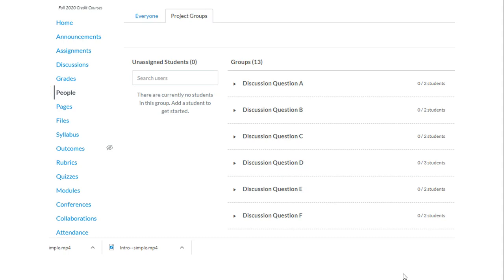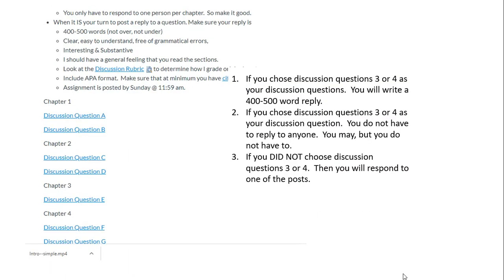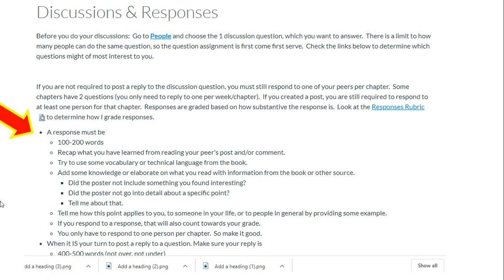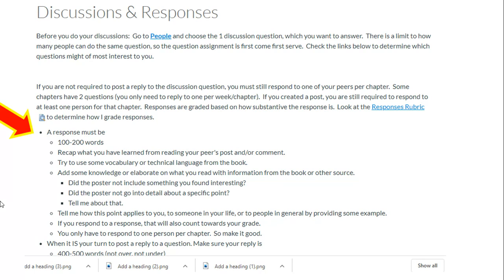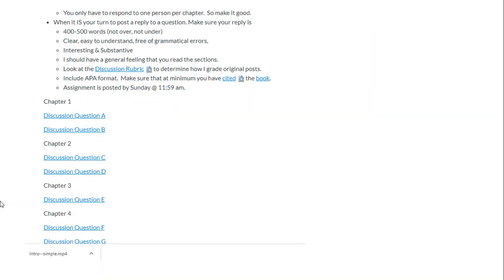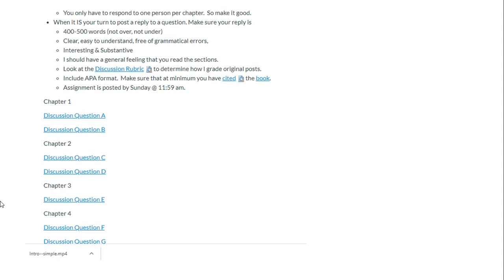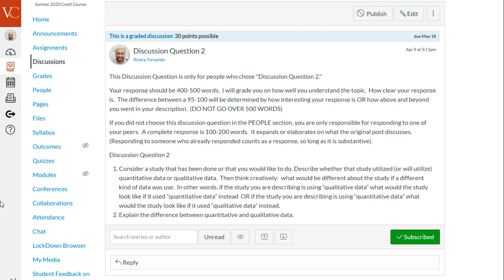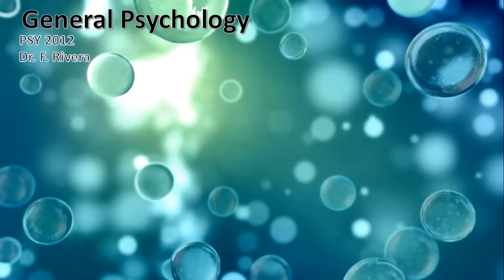Fall 2020 Discussion